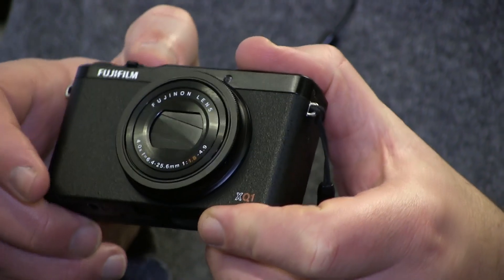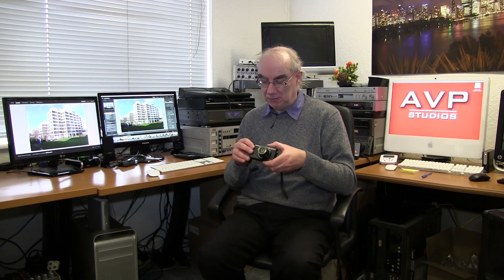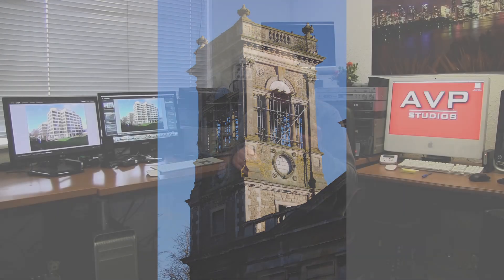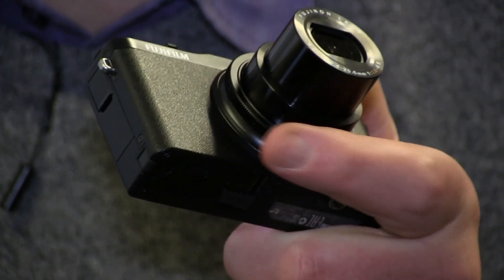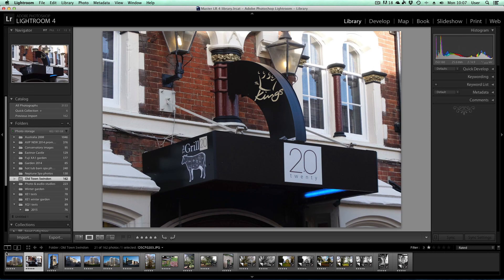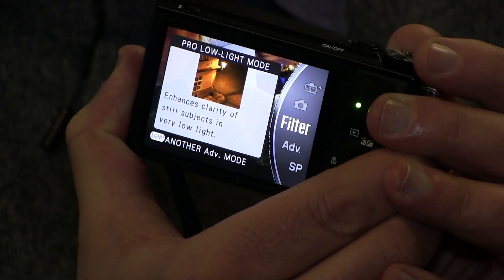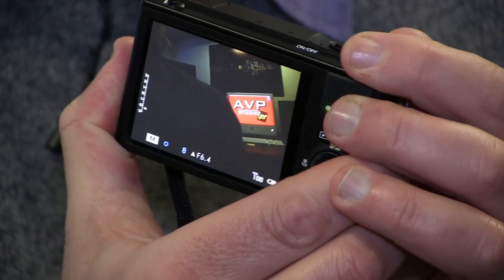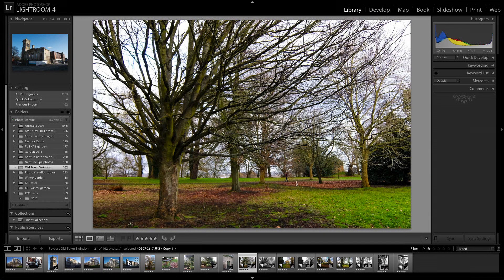Fujifilm XQ1 camera review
A short review on my thoughts of the Fujifilm XQ1 compact camera.